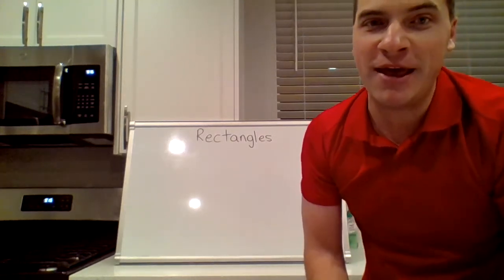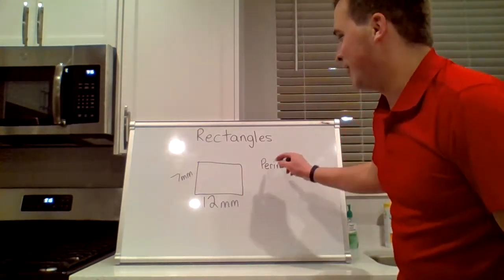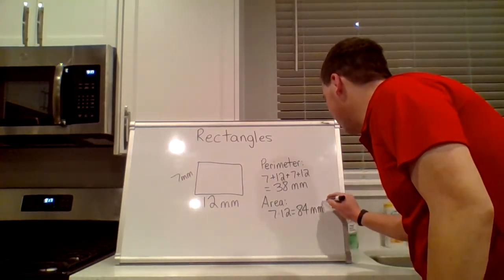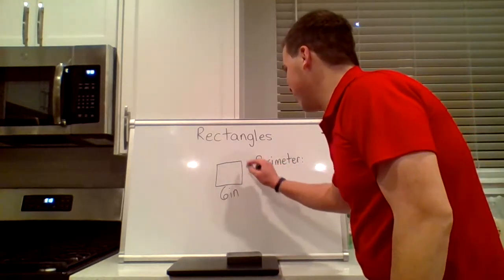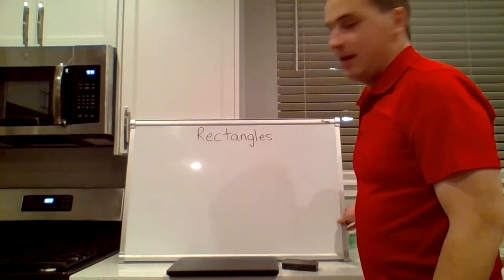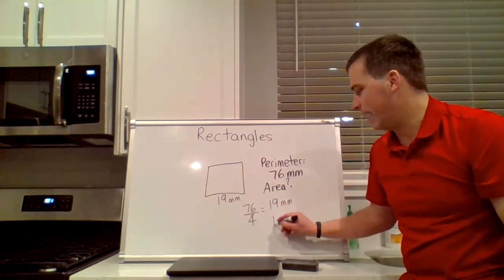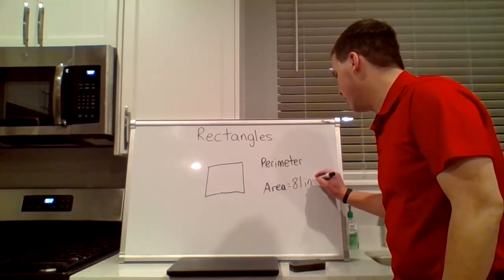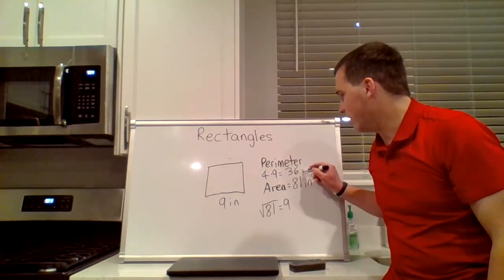7th grade Rectangles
Overview of finding Area and Perimeter of rectangles.